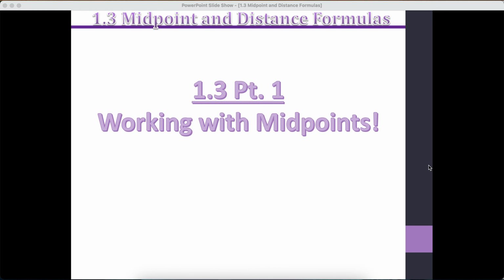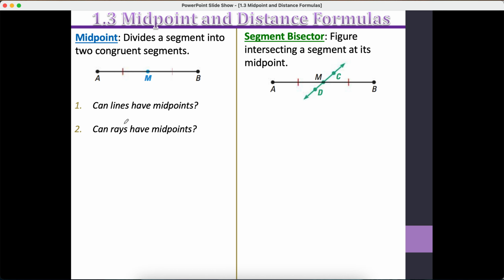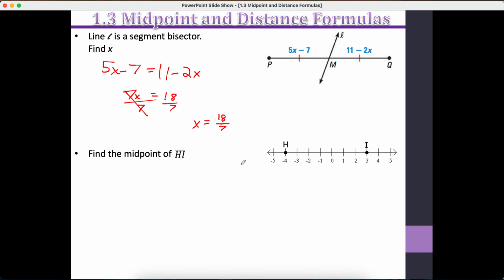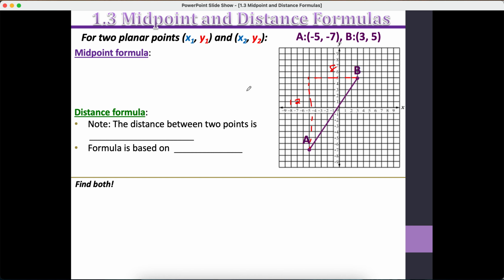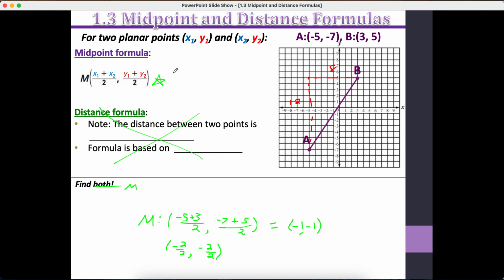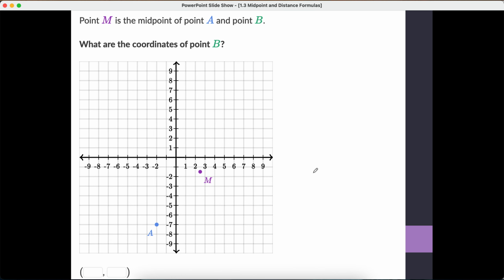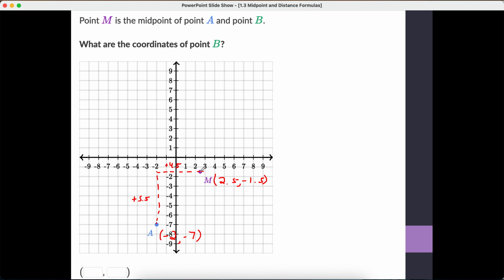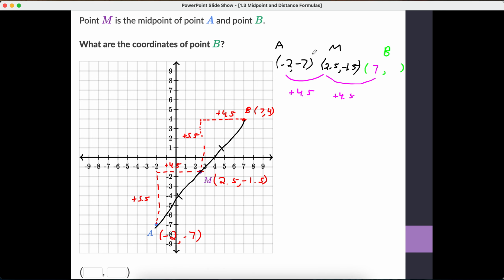Honors Geometry: 1.3 Distance and Midpoints Pt. 1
In this video, I explain how to derive the midpoint formula for a segment on the coordinate plane. We then work with a couple different versions of finding unknown parts of planar segments. The other 1.3 video, which is Pt. 2, includes the distance formula part, so look for that on this channel as well!